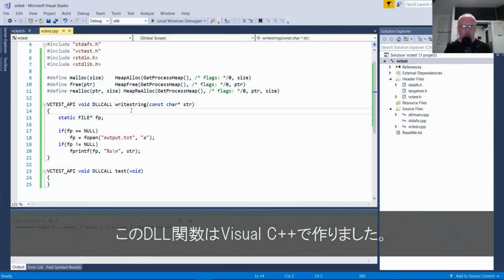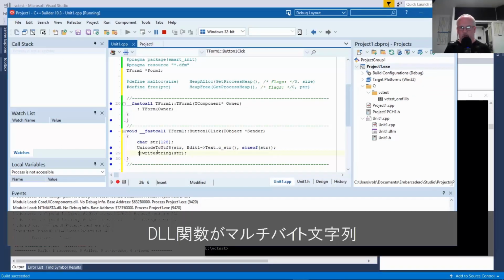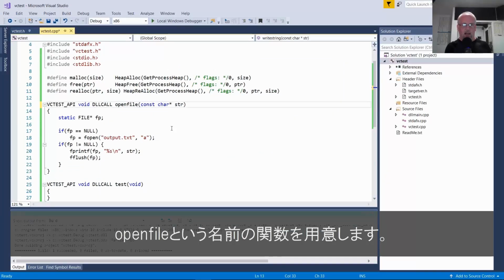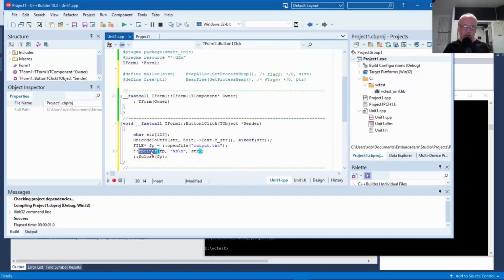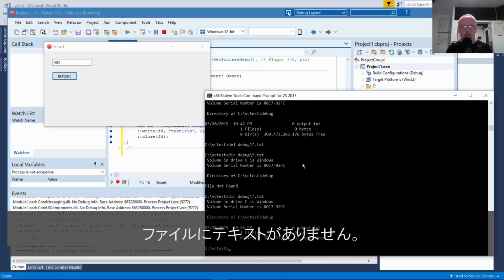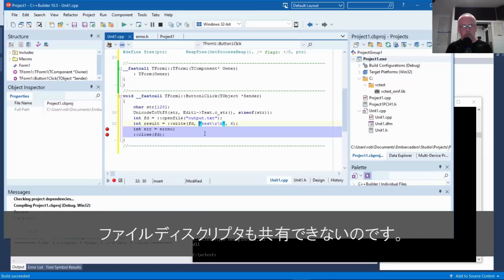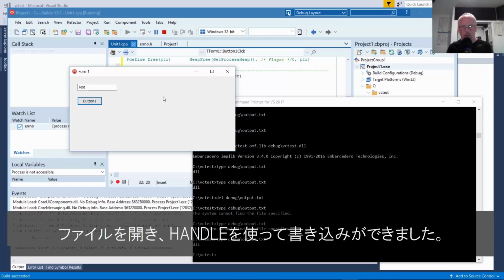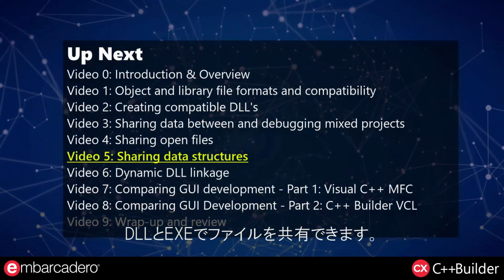C++BuilderとVisual C++の混合プロジェクトでオープンファイルを共有する（「Rapid C++ Development」ビデオ4）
このビデオシリーズでは、C++BuilderによるGUI開発とVisual C++によるバックエンドロジックDLL開発を組み合わせたWindowsアプリケーションの構築方法を解説する10回シリーズです。ビデオ4では、C++BuilderアプリケーションとVisual C++のDLLでオープンしたファイルを共有し、双方でアクセスする方法を紹介します。

このビデオシリーズについては、以下のブログ記事をご覧ください。

C++Builderの詳細、トライアル版のダウンロードはこちら。